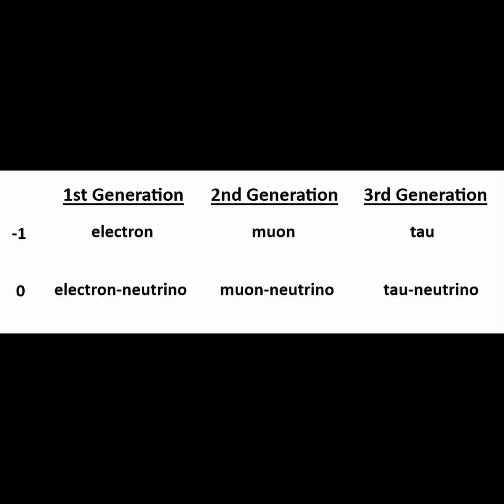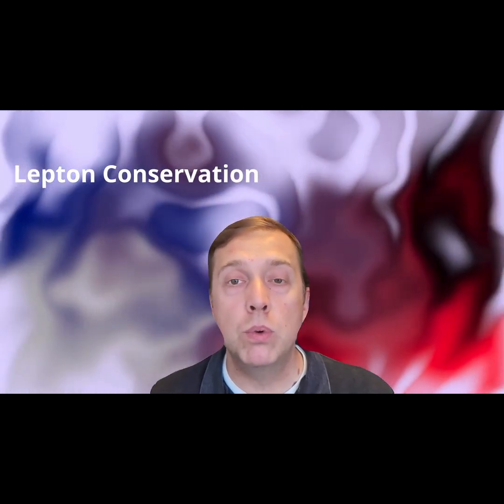The Strong and Weak Forces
The strong and weak forces are the least intuitive of the four fundamental forces. They work on exceedingly small scales, less than the distance of an atomic nucleus. The strong force ensures the stability of atomic nuclei. The weak force is unusual since it does not produce an attractive or repulsive force. Instead, it changes particles from one type to another. Watch this short video to understand in brief how each of these forces works in the context of quarks and leptons.